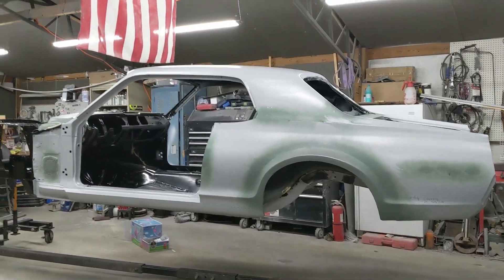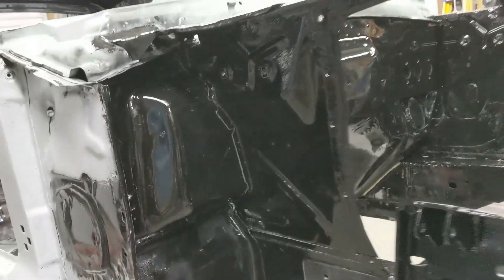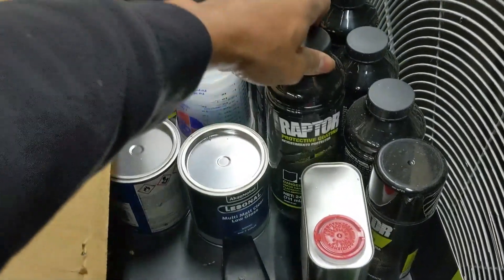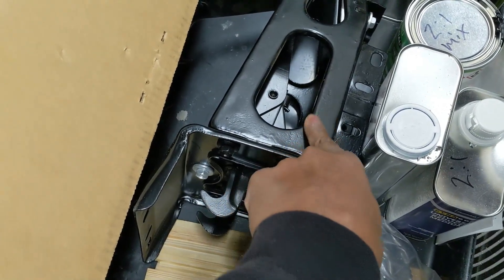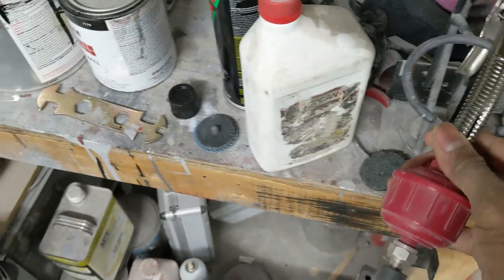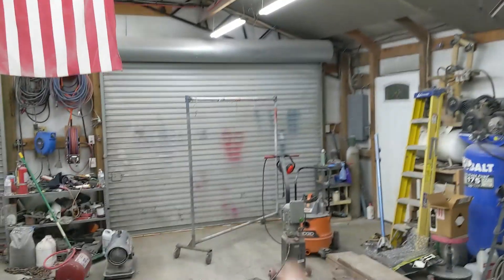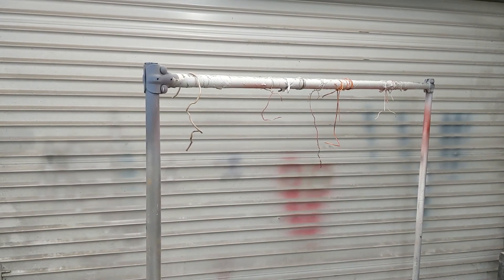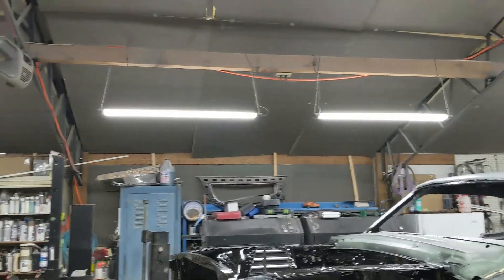Widebody 1967 Pro Touring Restomod Cougar Build Break Down 3W1B 3Wheels1Block Muscle Car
This is going to be fun we have the beginning of a Pro Touring Build of a 1967 Mercury Cougar! Wide-body. Mini Tub. Custom Engine Crossmember, Custom Suspension and to be powered by the Coyote Engine and a Manual Gear Box!!!

Strap in, this is going to be a fun ride!

0:00 - Intro
1:04 - Walk Around
3:20 - The Plan
8:24 Spray Gun Give Away?
11:30 Conclusion

Ford Mercury Mustang Cougar Widebody Garage Stance Structure Rigid Frame Coyote 5.0
Chevy Malibu chevelle camaro muscle charger barn-find dust dirt crazy dream car rolller no motor no engine  no interior bare bones living the dream VEHCOR 1320 fast cars drag hot rod quick muscle chevy silverado truck ford gmc toyota tundra tacoma 80s 90s 70s faded cracked split old dead zombie ancient ruined ranger f100 f150 f250 f350 dodge cummings diesel tesla fiesta mustang cornette charger challenger corvette pinto s13 silvia 240sx 300z 350z 370z g35 g37 probe vw corrado jetta golf car wal-mart bondo fire fire extinguisher flame seam sealer
Buick Regal GS Splitter Front Aero Style Stance Vauxhall Insignia OPC VXR Ebay Amazon DIY TESTING try it Ali Express Air Tint Vivid oil change mobil super tech walmart AC Delco silverado 2500 HD Crew Cab Counterfeit Fakes REAL just starting trending trend pop culture nova ventura classic cars mustang work hard play hard blue silver paint job chipping rust floor pans rust repair windows cleaning detail cleanup dust dirt spray foam a/c subframe fish bowl headlights